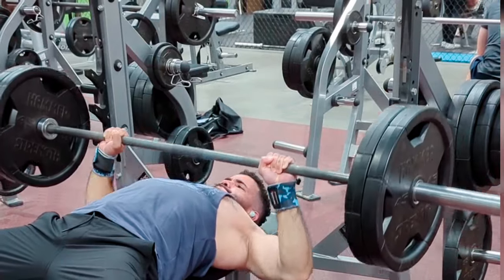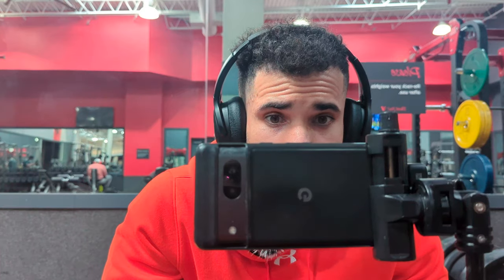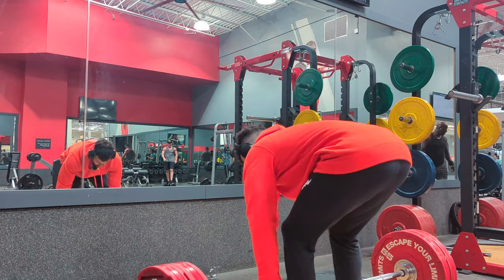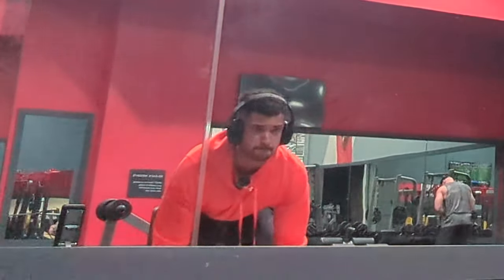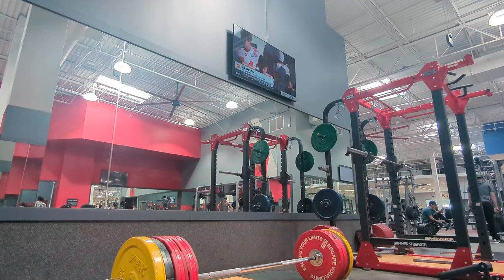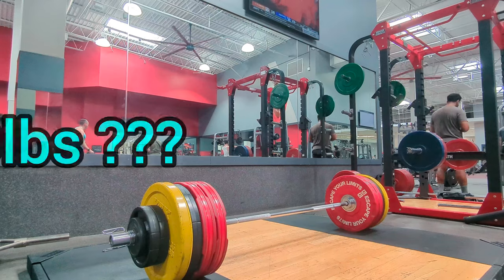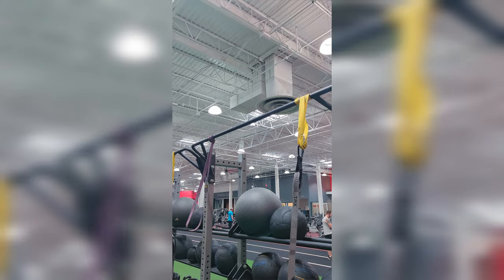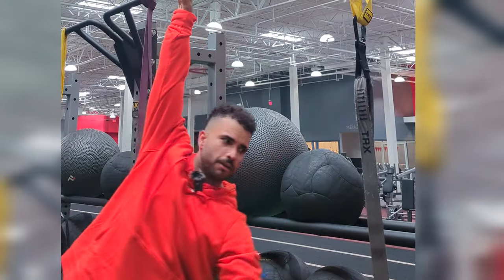Old guy attempts to deadlift 450lbs Conventional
In today's gym vlog I try to deadlift 450 lbs on my Birthday 🎂, can I get it done or am I ending in a fail gym video compilation? Stick around to find out.

Edited, Produced and Directed by Victor M (me)
About me: I'm an Engineer and Certified
Nutrition Coach with a passion for fitness. I've been weightlifting for 3 years drug-free, by the time of this video I'm 179 lbs 5'10".